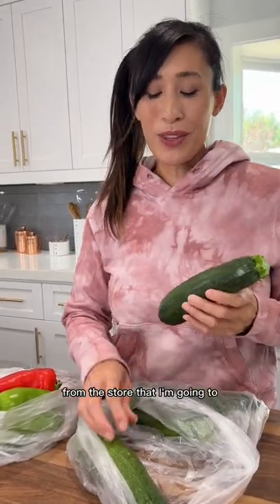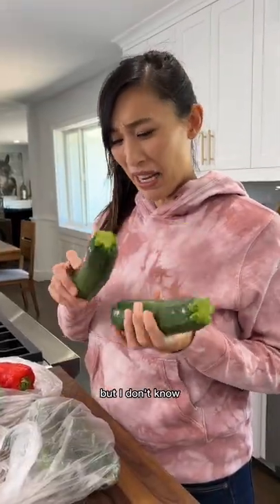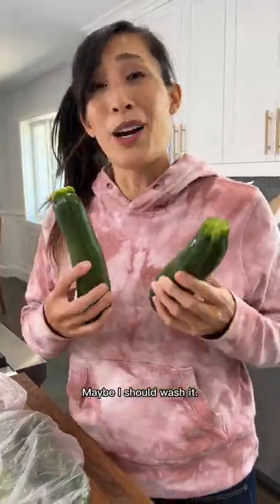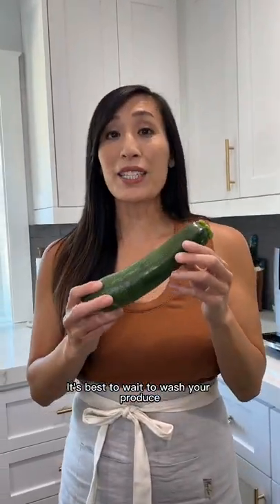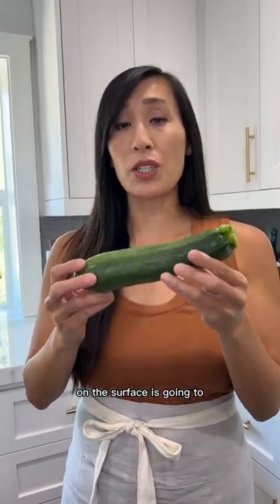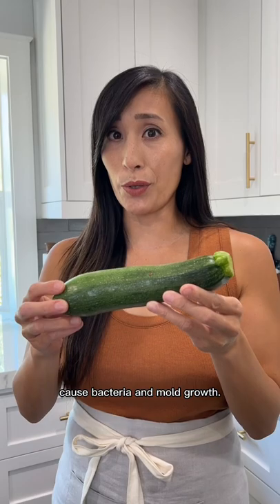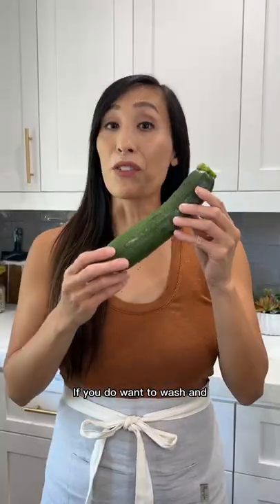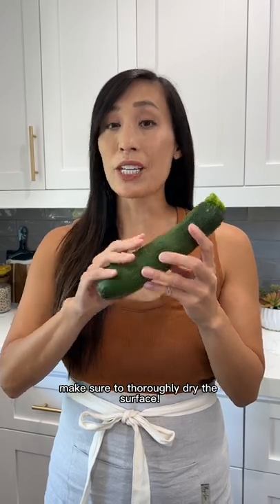When to Wash Produce